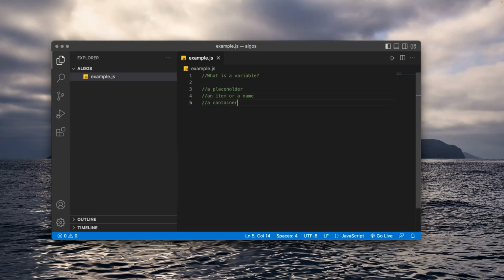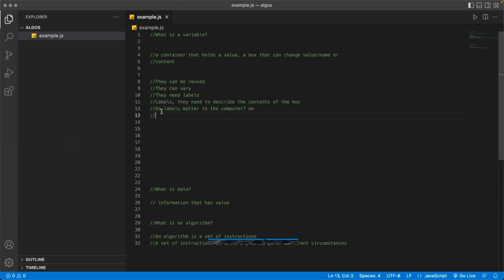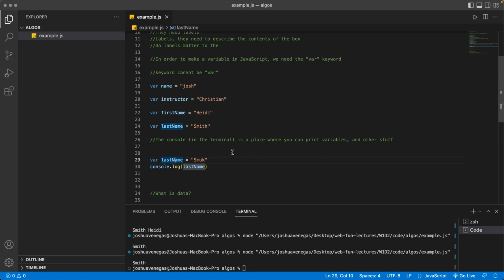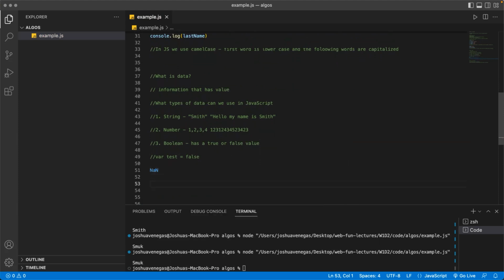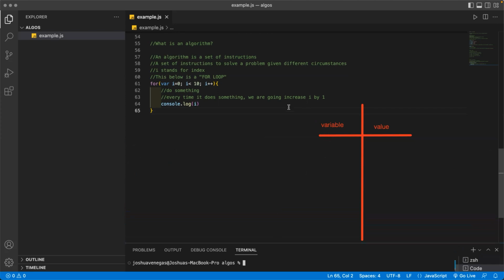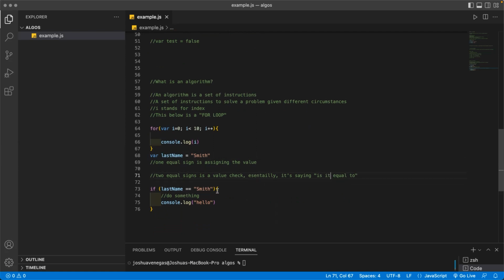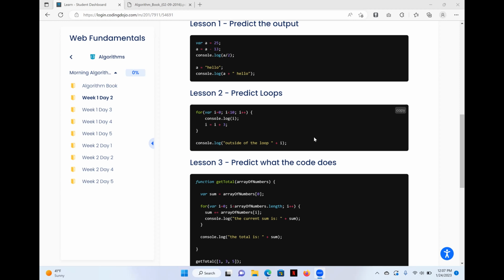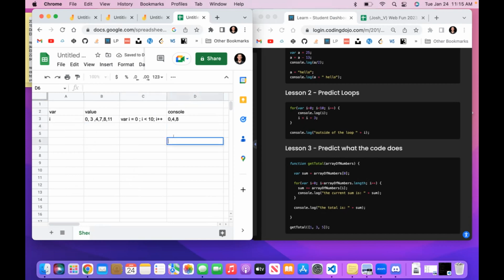Web Fundamentals Jan2023 W1D2 Algorithms Introduction and For Loops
0:00- Core Concepts
0:20 - What is a variable?
02:25 - What is data?
04:10 - What is an Algorithm?
09:20 - How to make a variable
12:25 - The console in the terminal
21:30 - Types of data
26:43 - For Loop
42:44 - Group Answers